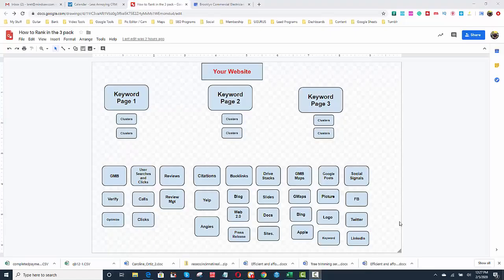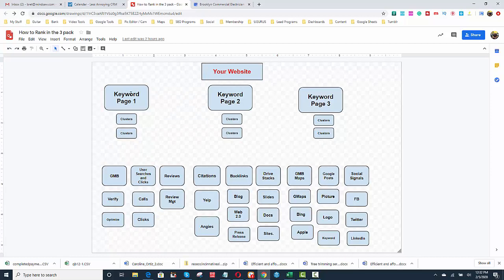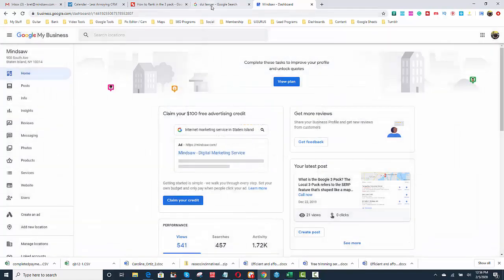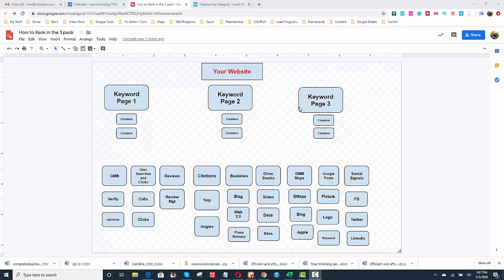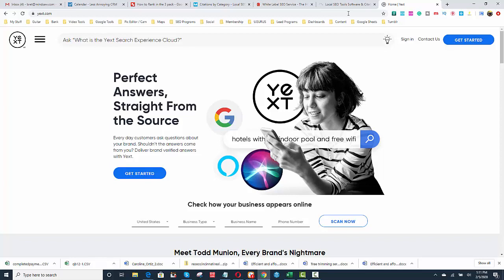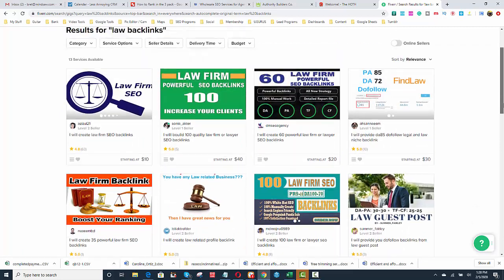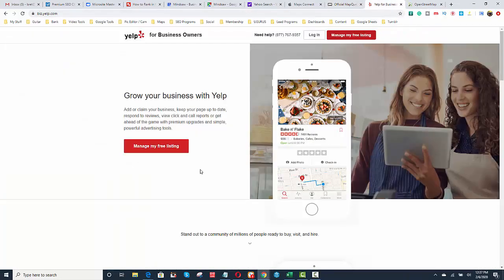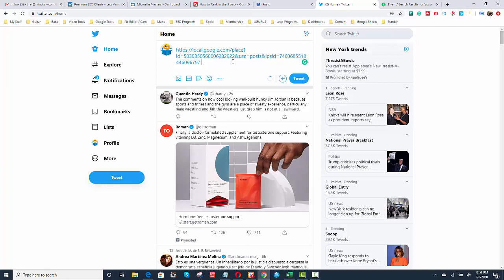Everything you wanted to know about Google Maps 3 pack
If you are having a difficult time ranking your website in the Google Maps also know as the Google 3 pack then this video is for you.

In this video I cover:

Why your website is important
Why you need a GMB
Why you need user searches and clicks
Why Reviews are important in ranking
Why you need Citations and which ones are best
How to get backlinks
What is Google Drive Stacks
Why you need Maps
How to do Google Posts
What are Social Signals

Citations
Thehoth.com
Yext.com
Web20ranker.com
Whitespark.ca